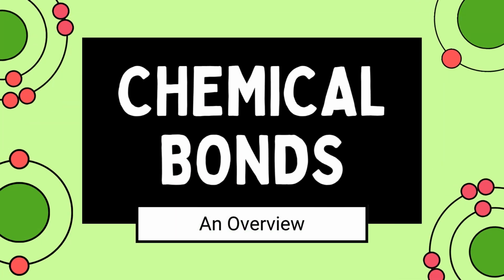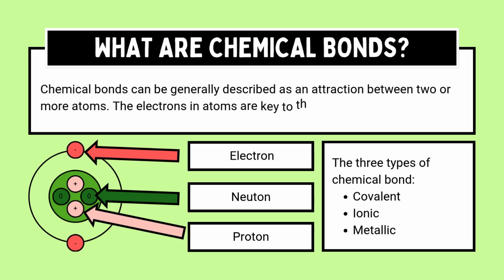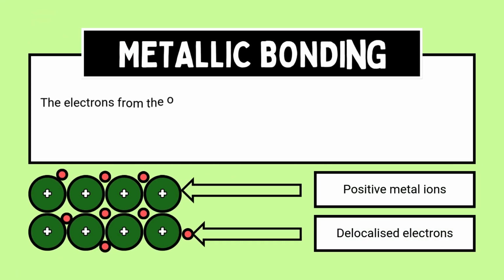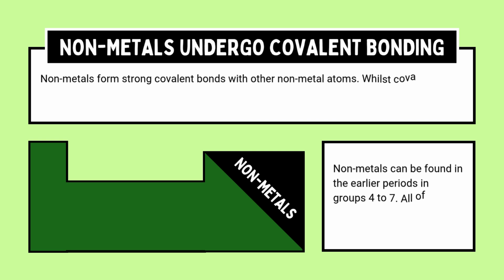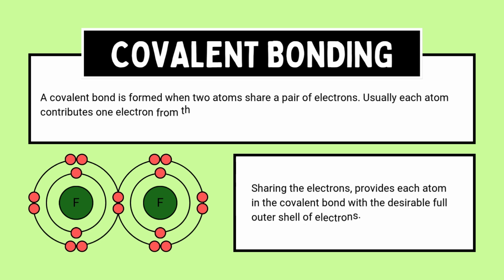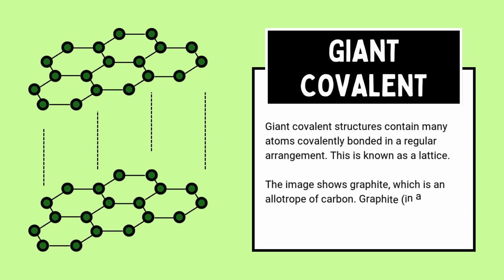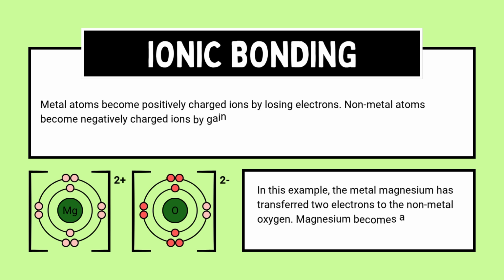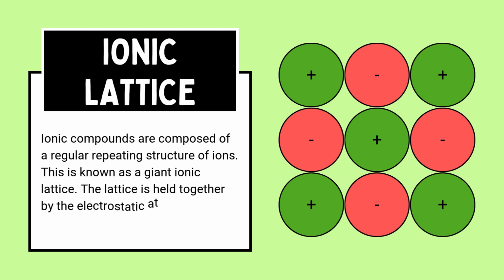“What is a Chemical Bond? Explained in 3 Minutes | Class 9 Science | Black Board”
"Learn the basics of chemical bonding in just 3 minutes! This Black Board video simplifies ionic and covalent bonds with clear examples. Perfect for quick revision and exams!"